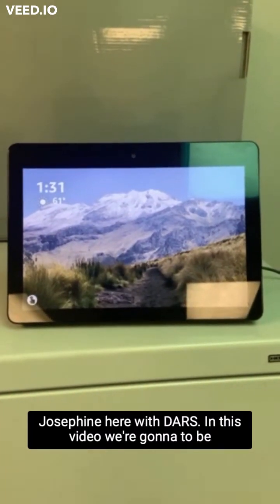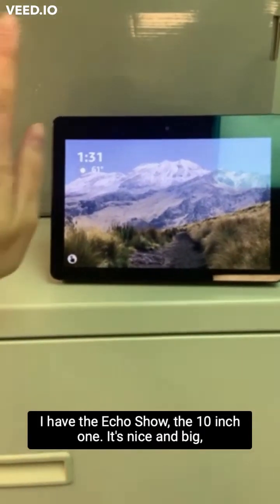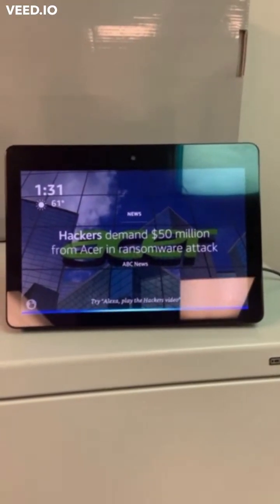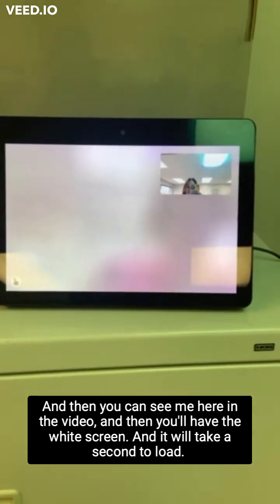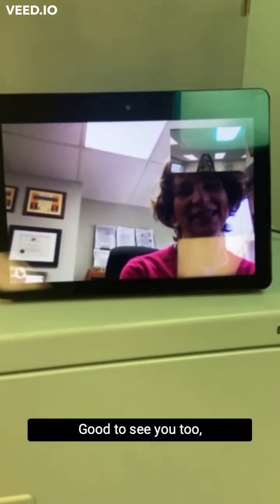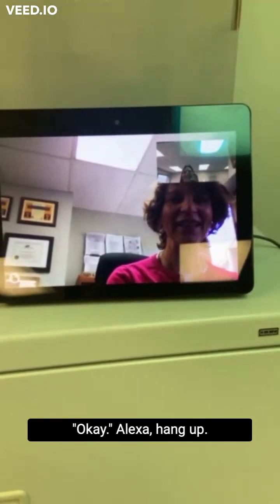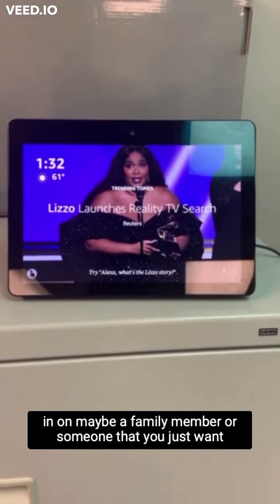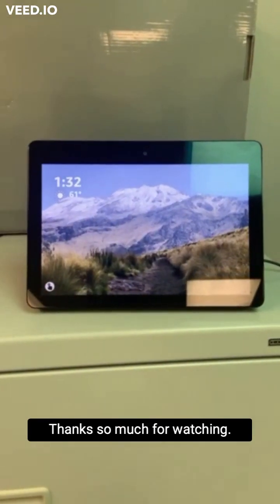How to use the Drop-In feature with Alexa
Demonstration of how to use the Drop-In feature with Alexa